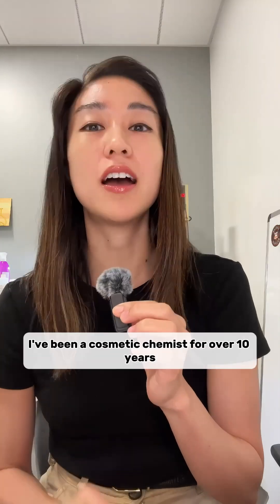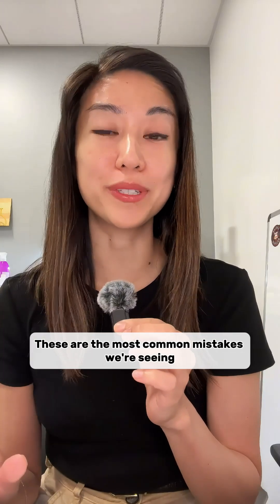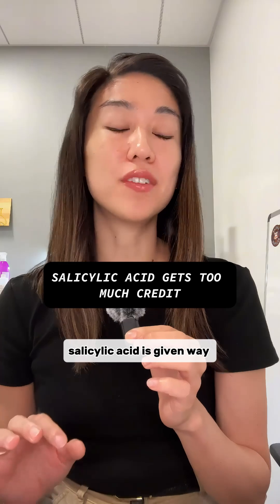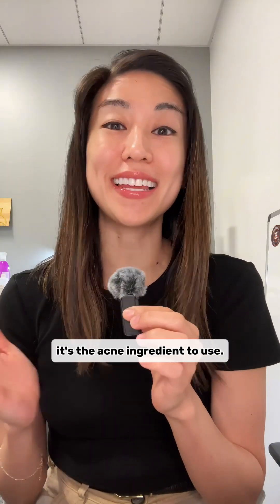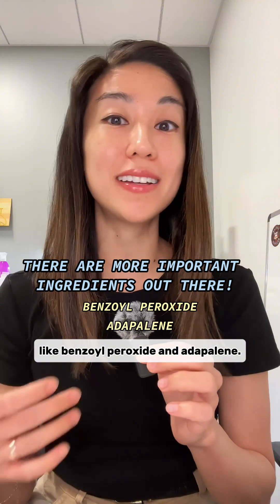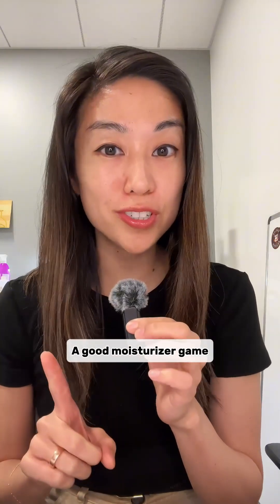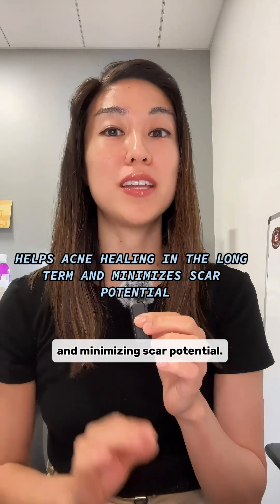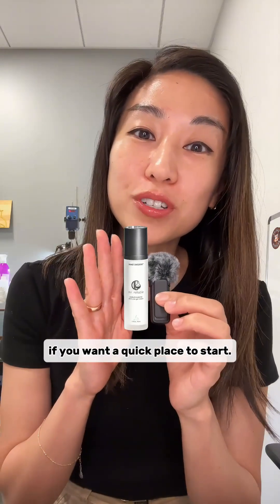Top acne mistakes!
Some of the top acne mistakes we see people making! And just to be clear, we don't mean salicylic acid isn't helpful - but sometimes we see people use salicylic acid as THE only acne actives in their routine. And at the end of the day, that's not well-rounded enough for most types of break outs.
What's your go-to acne active or actives cocktail 🍹?